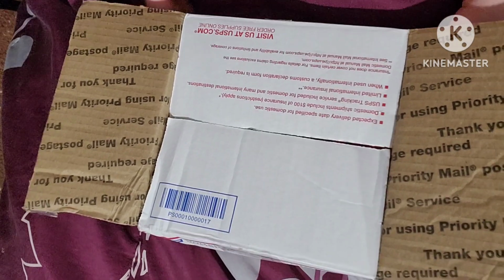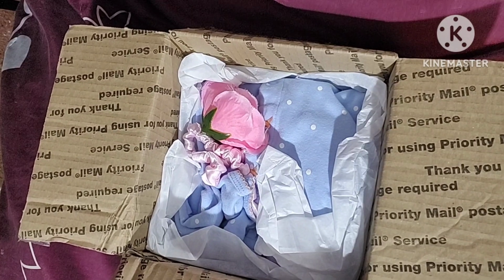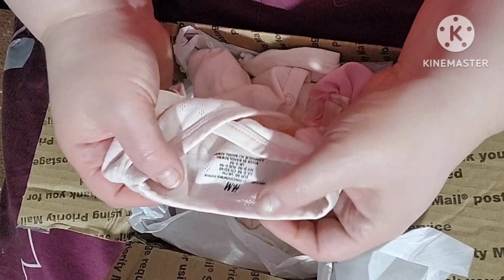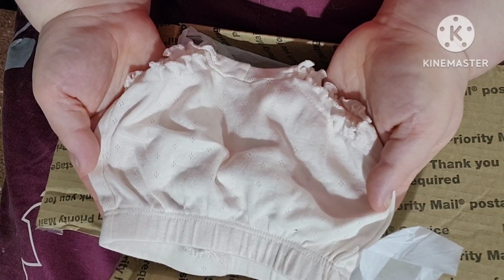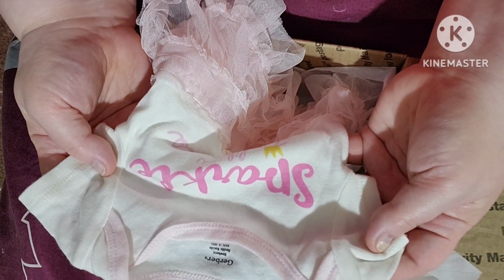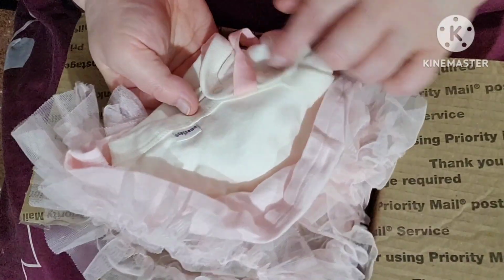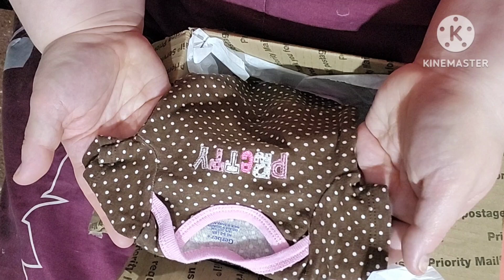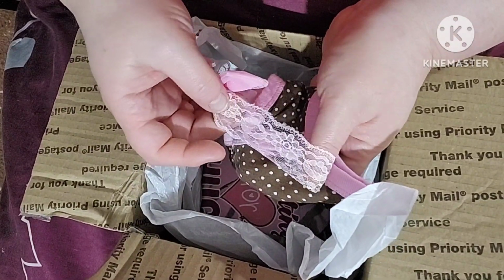I won a giveaway from Becca @BeccasHappyPlace, come see!